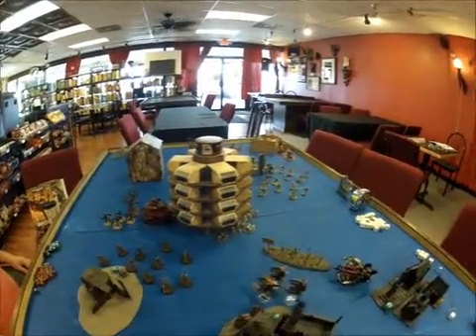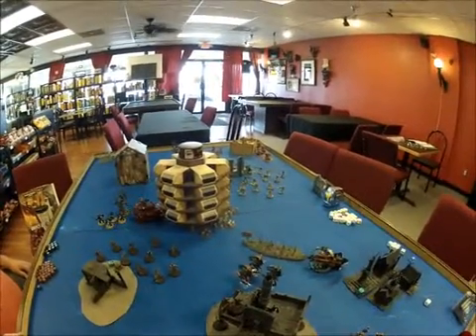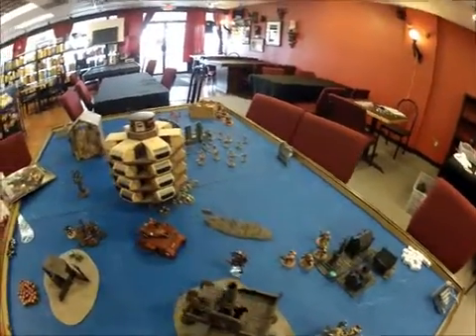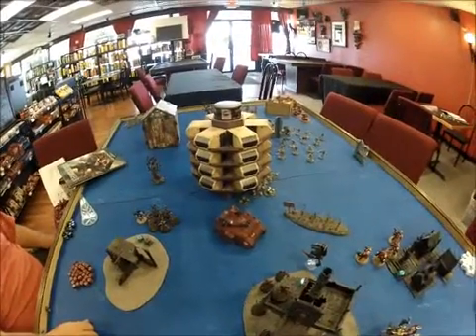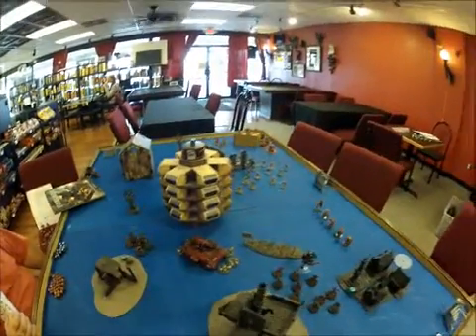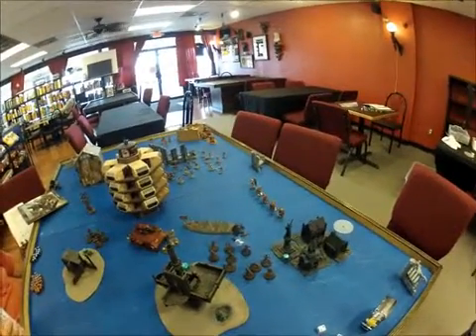Fallof orpheus mission 2